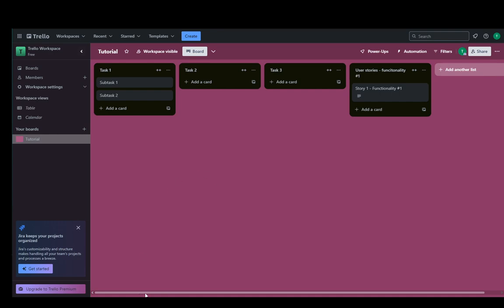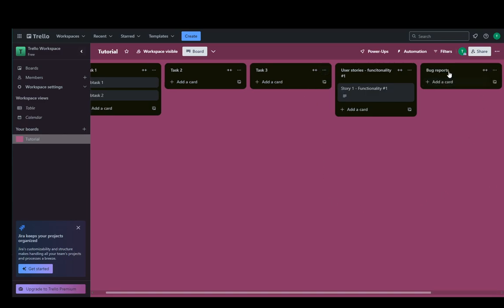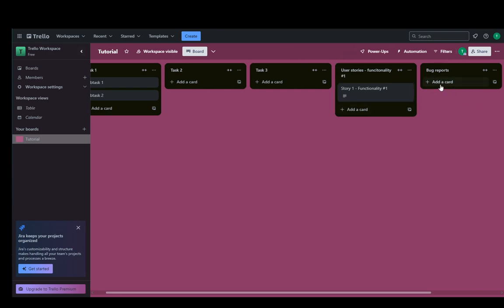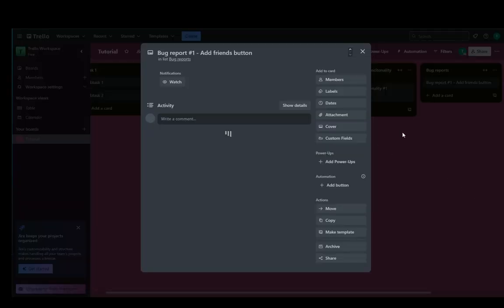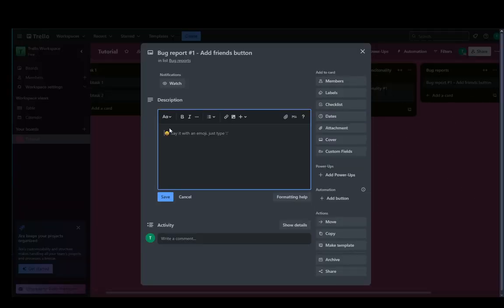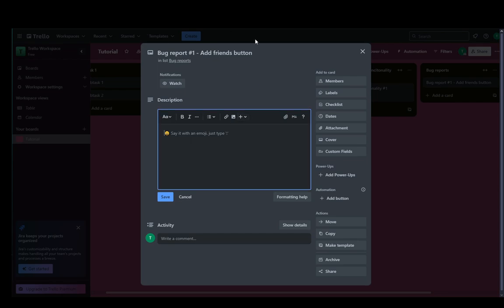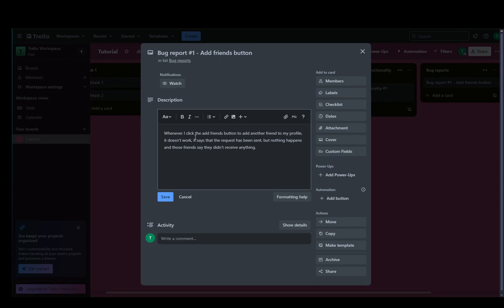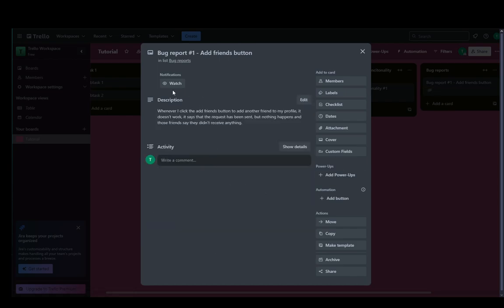How To Write Bug Report In Trello Tutorial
Today we talk about write bug report in trello,how to use trello,how to write bug report in trello,bug reporting,bug report